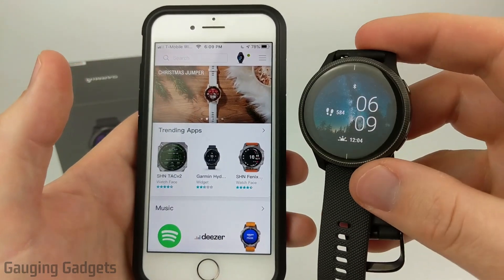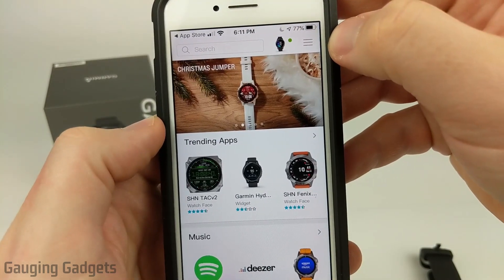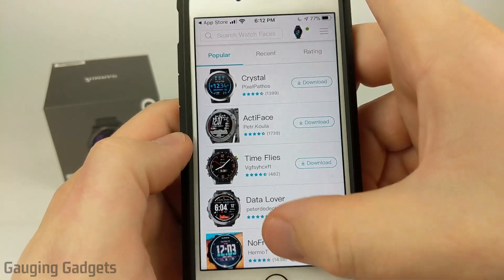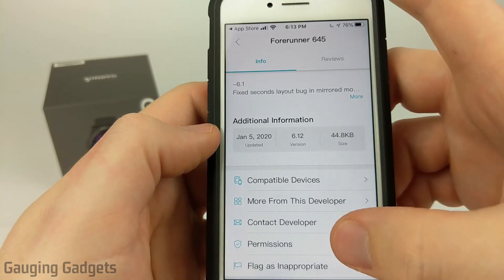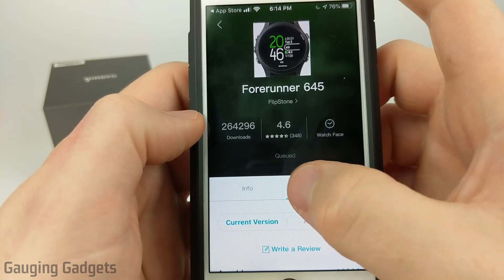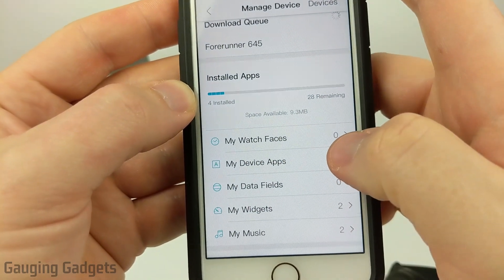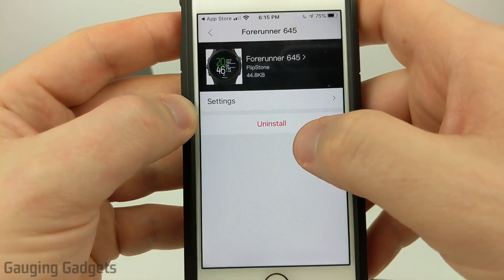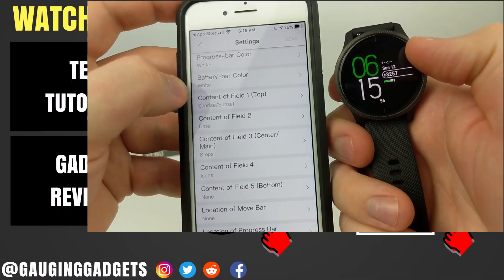How to Install Watch Faces - Garmin Venu Tutorial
How to install watch faces on your Garmin Venu. In this tutorial, I show you how download watch faces from the Connect IQ store and install them on your Garmin Venu. The Garmin Venu comes with several default watch faces, but the Garmin Connect IQ store offers a wide variety of awesome watch faces.
Order One Today (Paid Links)👇
Garmin Venu

Useful Accessories (Paid Link) 👇
Garmin Venu Extra Charging Cable
Garmin Venu Screen Protector
Garmin Venu Port Protector

Some of the most popular watch faces are Forerunner 645, Actiface, Gearmin, NoFrills, Crystal, Simple Info Analog, Digic Watch, Sport Master, and Titanium.

How to Install Watch Faces on Garmin Venu?

Install Garmin Venu Watch Faces:
1. Open the Garmin Connect app and select the Menu button located in the top-left of the app.
2. Once the Menu opens, select Connect IQ Store.
3. Login to the Garmin Connect IQ Store.
4. Once the store loads, select the blue drop-down menu labeled App Type and select Watch Faces.
5. Search through the available watch faces. Once you find a watch face for your Garmin Venu, select the watch face.
6. Once the watch information screen loads, select download, accept the terms, and select Allow.
7. The next time your watch syncs, your new watch face will be installed.
8. You have now installed a third party watch face on your Garmin Venu.